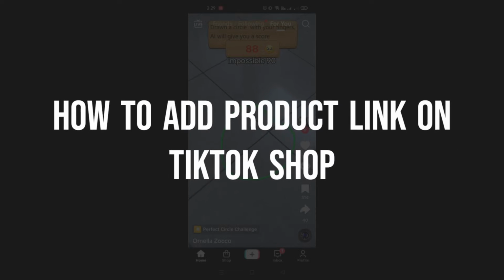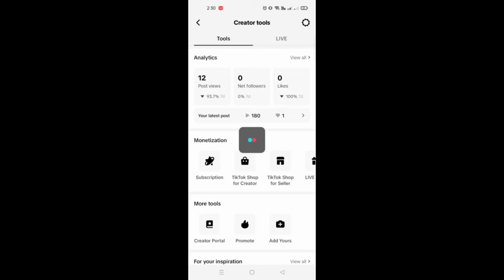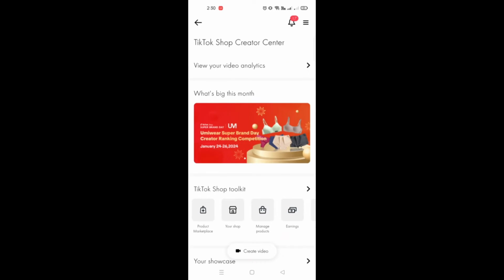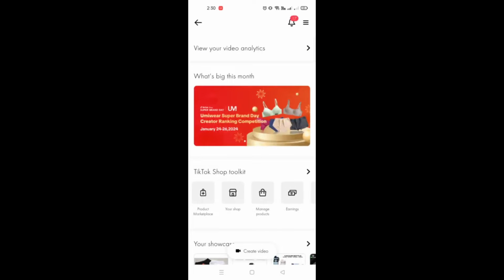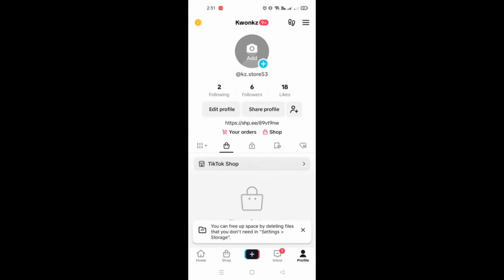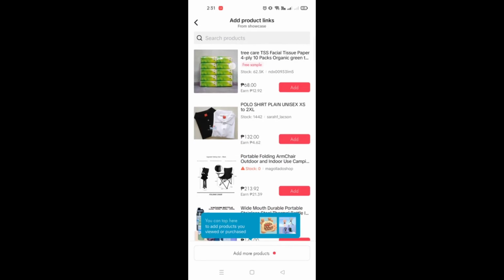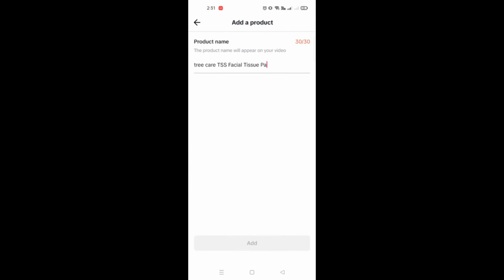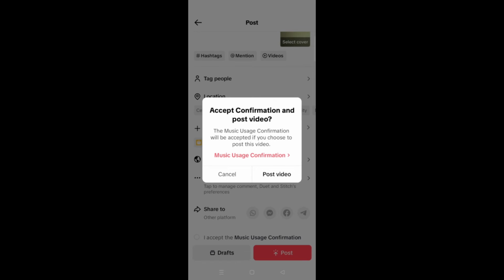How to Add Product Link on Tiktok Shop (Best Method)